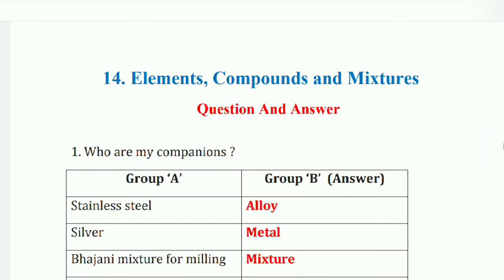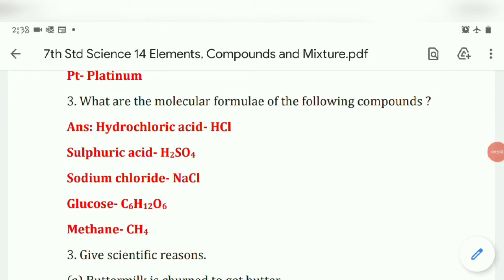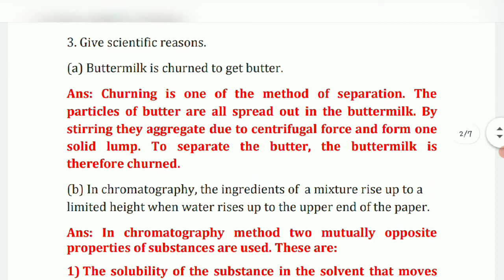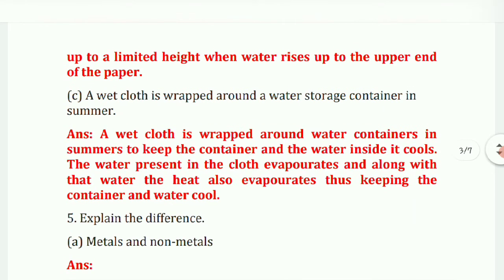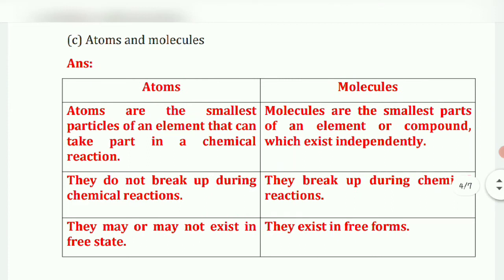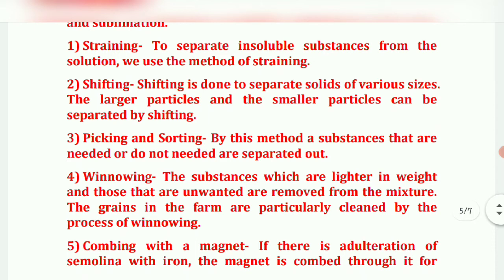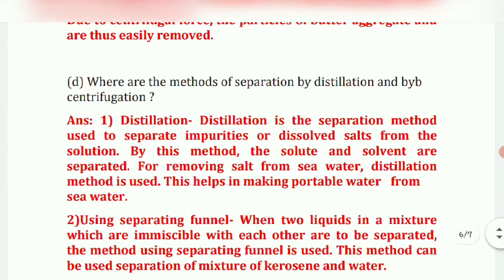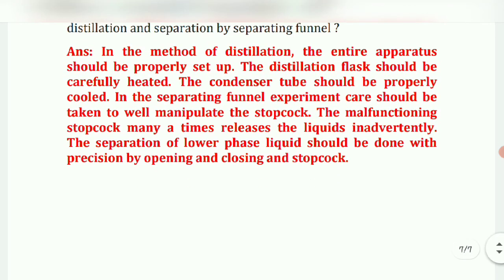7th std Science chapter 14 Elements, Compounds and Mixtures l Question and Answer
7th std Science chapter 14 Elements, Compounds and Mixtures l Question and Answer

7th std Science chapter 13 Changes - Physical and Chemical l question and answer